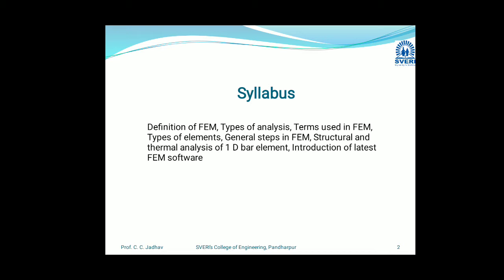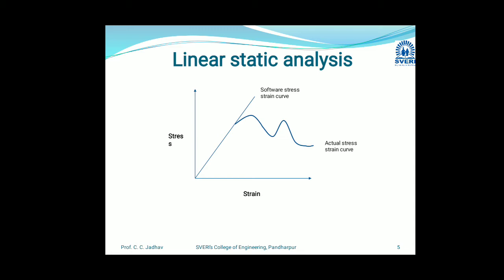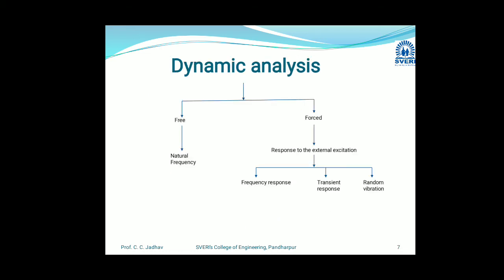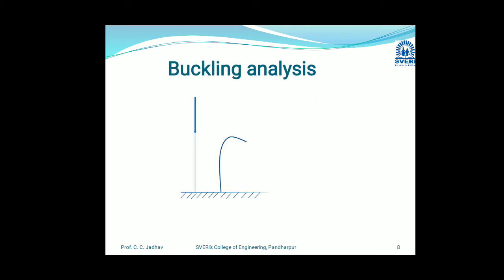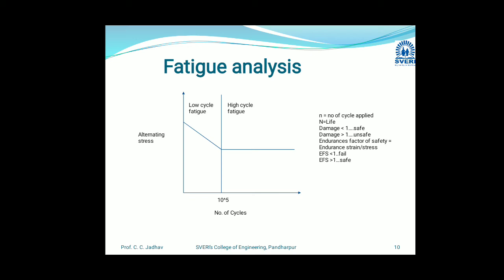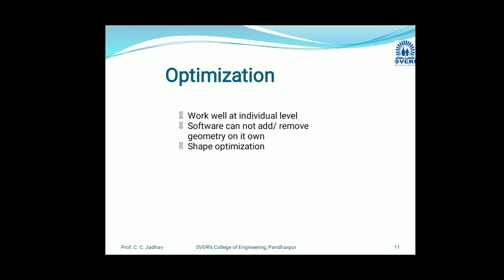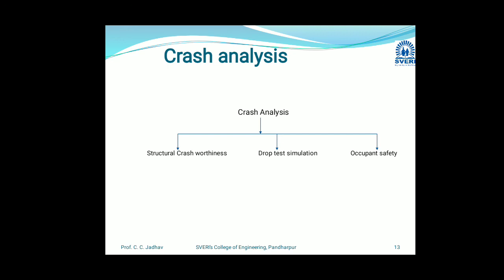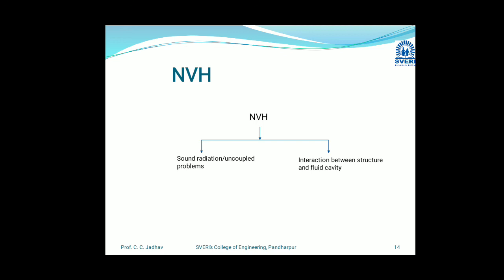Chapter-03_Finite Element Method_CAD/CAM/CAE_Part-01